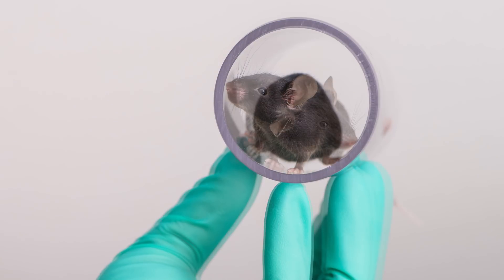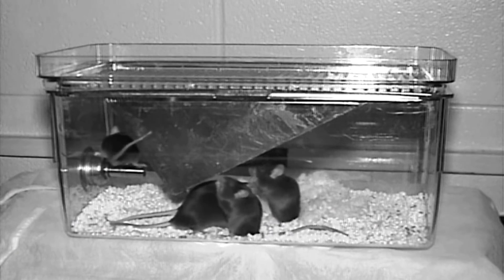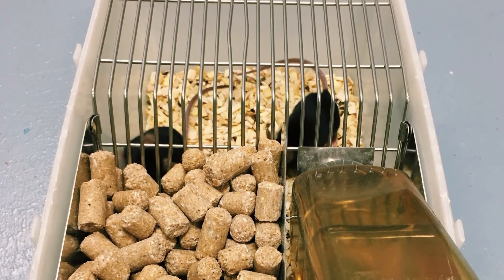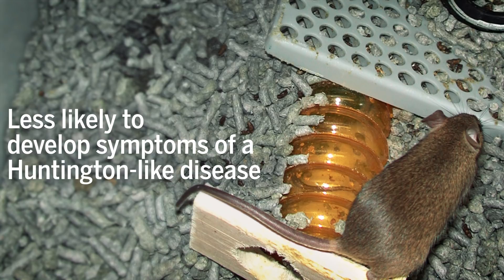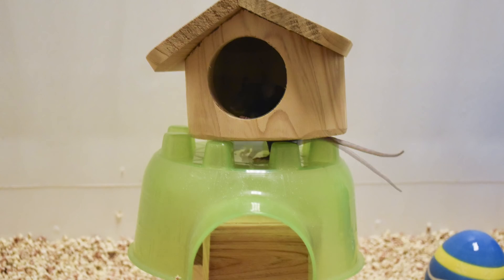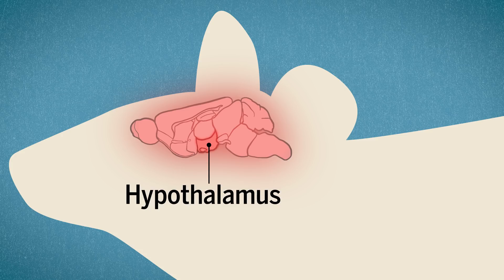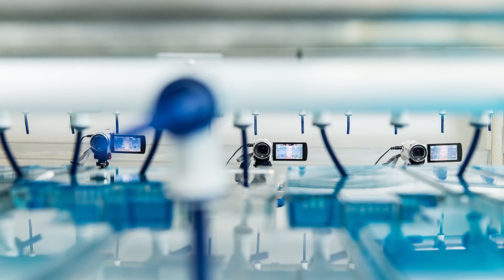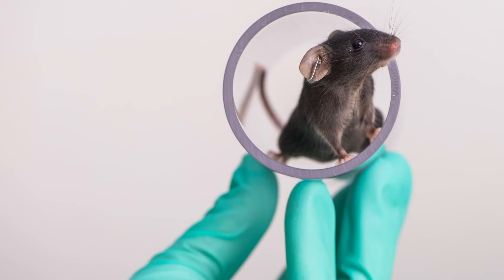Are happy lab animals better for science?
Advocates are pushing to enrich the lives of rodents and fish in the lab, but critics worry about the impact on research.

supervising producer/script
Sarah Crespi

original story/interviewee
David Grimm

photo editor
Emily Petersen

photography
REAL program mice, zebra fish, lab
Michigan Photography, Austin Thomason

Cao laboratory mice and enrichments
Nicholas Queen

Hannan laboratory mice and enrichments
Hannan Laboratory, Florey Institute of Neuroscience
and Mental Health, University of Melbourne

REAL program rabbit pair
Amy Puffenberger, University of Michigan
Animal Care & Use Program

graphics
 mouse silhouette, conventional and enriched mouse cageV. Altounian/Science

Cao laboratory control mice Eugene Choi

mice in enriched cage
Jake Rogers, Hannan Lab,
Florey Institute of Neuroscience and Mental Health,

stock video
Videoblocks